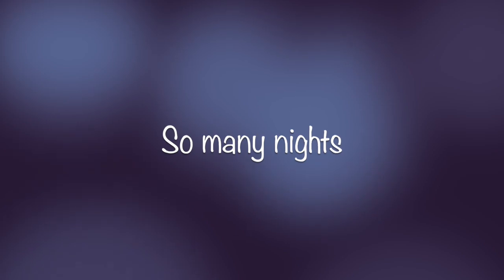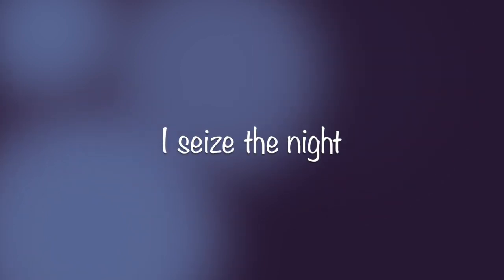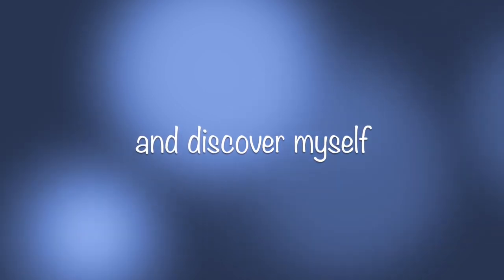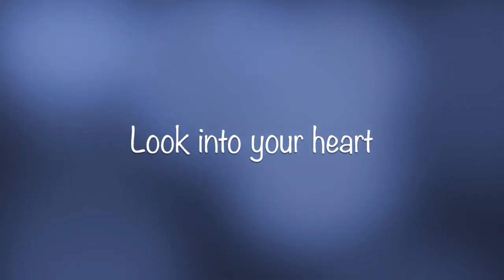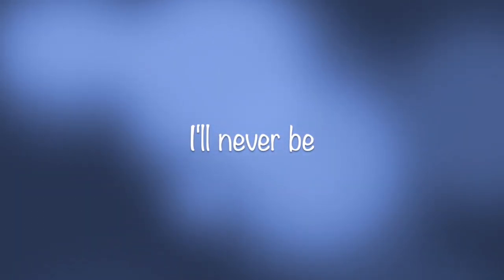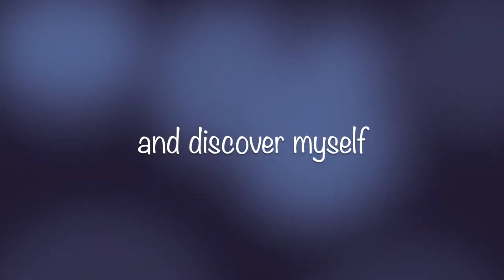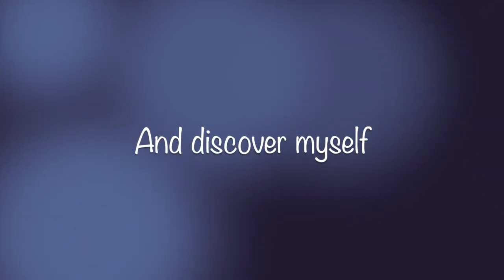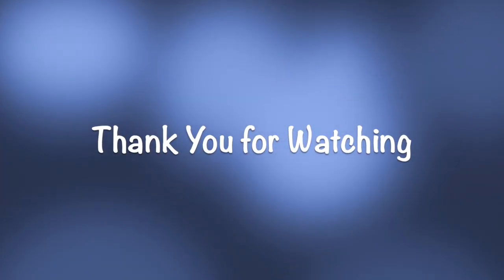Your Heart - Damien Dawn Lyric Video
Hello, while posting this video I am not intending to infringe on the copyrights of the original owner. Thank you and please enjoy this lyric video, "Your Heart" sung by Damien Dawn.